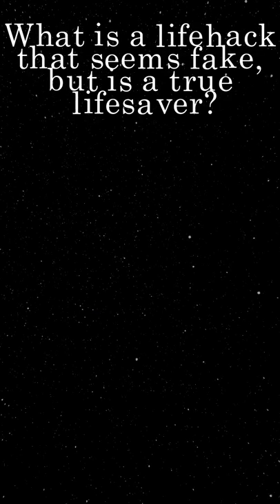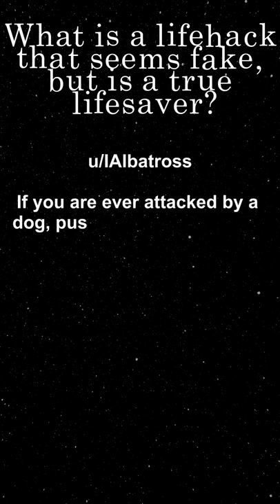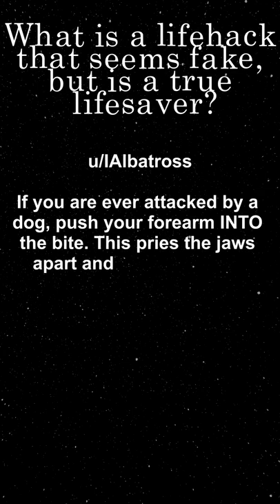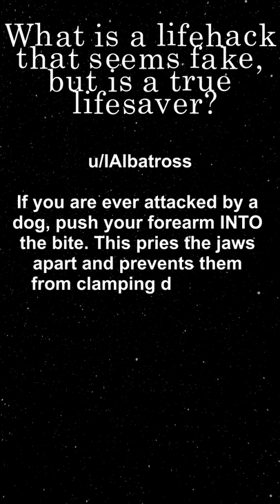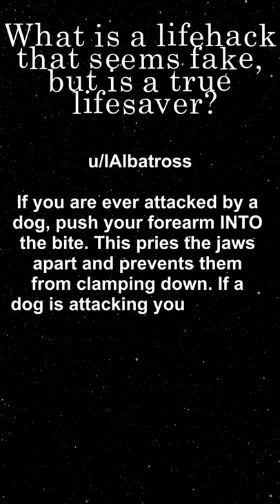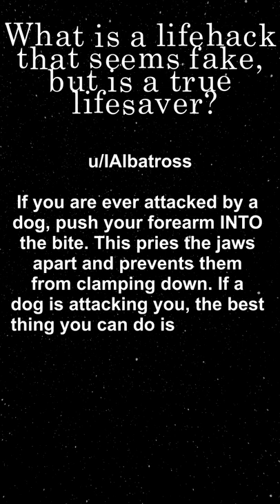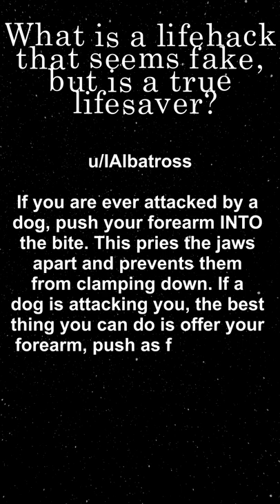AskReddit What to do During a Dog Attack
Pardon the interrufftion, but consider supporting furry friends and your own local Humane Society! Whatevfur you can do to helps immensely! Your help can come in the form of donations, awareness/education, and of course adoption! Anything is PAW-sible when a community comes together, so don't proCATstinate and find your doggleganger today! Today's humane society highlight is...
Houston Humane Society
The Houston Humane Society is an Animal Shelter and Veterinary Clinic in Houston, TX

The Houston Humane Society’s Mission:
The Houston Humane Society is dedicated to, and working towards, ending cruelty, abuse and the overpopulation of animals while providing the highest quality of life to those brought to us for care.

We have dogs, cats, horses, and an assortment of other animals ready to be adopted into their new forever homes! The adoption process is simple, and we even offer certain discounts for some of our furry friends.

We believe in the 5 freedoms:
 The Houston Humane Society subscribes to the internationally recognized Five Freedoms:

1. FREEDOM FROM HUNGER OR THIRST by ready access to fresh water and a diet to maintain full health and vigor
2. FREEDOM FROM DISCOMFORT by providing an appropriate environment including shelter and a comfortable resting area
3. FREEDOM FROM PAIN, INJURY, OR DISEASE by prevention or rapid diagnosis and treatment
4. FREEDOM TO EXPRESS NORMAL BEHAVIOR by providing sufficient space, proper facilities, and company of the animal's own kind
5. FREEDOM FROM FEAR AND DISTRESS by ensuring conditions and treatment which avoid mental suffering

We strive to give all resident animals at HHS, regardless of their length of stay, all the above and extra enrichments such as TLC, walks in the park, socialization, training, Kong enrichment toys, and so much more until they are matched with their permanent families.
askreddit top askreddit new askreddit top posts askreddit best of reddit